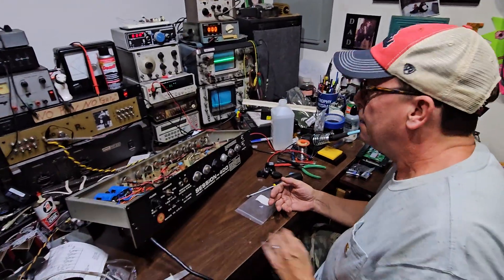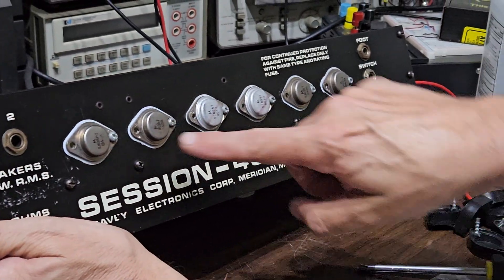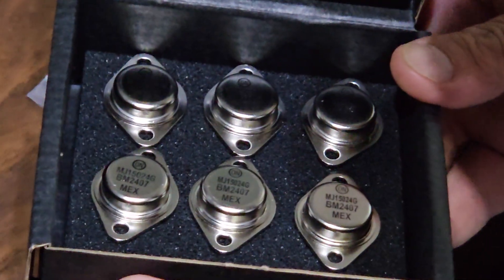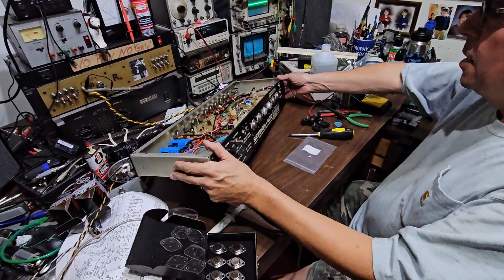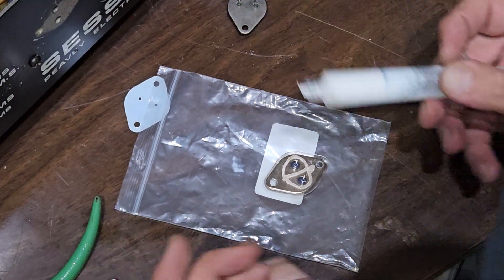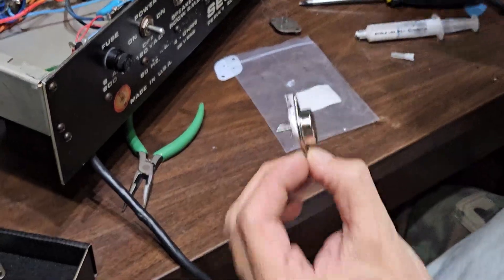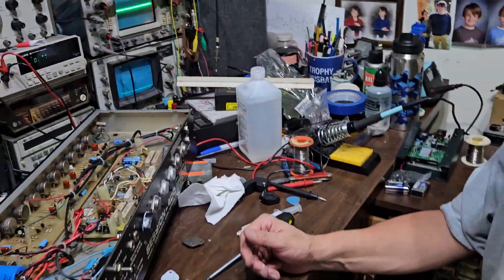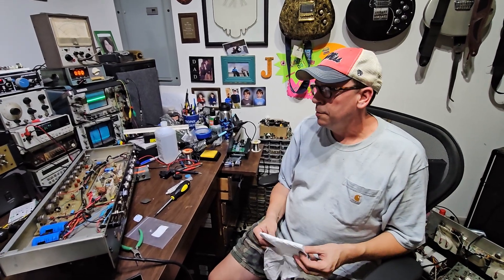Replacing TO-3 Power Transistors On Some 70s, 80s, & 90s Peavey Amplifiers - 1980 Session 400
Today, we'll take a look at a common issue with TO-3 transisistor insulators that I've been seeing extensively over the past few months. We're going to review the "improved" silica-based replacements for the old mica insulators that were coming into favor for manufacturers looking to cut costs in the mid 70's. These amps used the otherwise nearly indestructible TO-3 BJTs in mostly NPN quasi-complimentary and similar driven supply design topologies, however, those devices wouldn't last forever with poor heatsinking. It turns out that those "improved" silica insulators had a very finite life span, in practice. replacing them with old school micas + thermal compound and a clean set of transistors can really breathe new life into these classics too make them sound better than ever before.